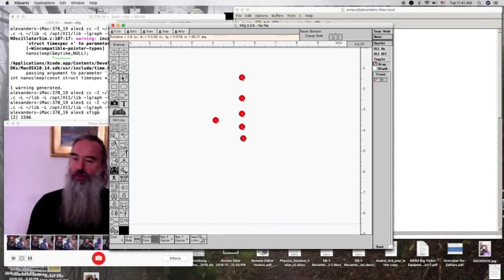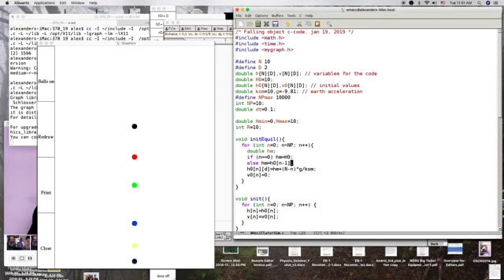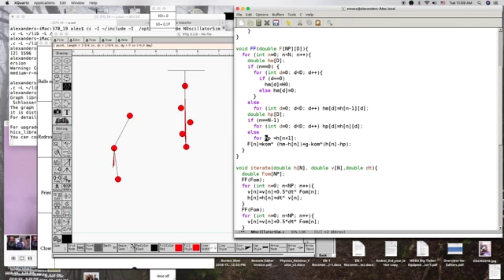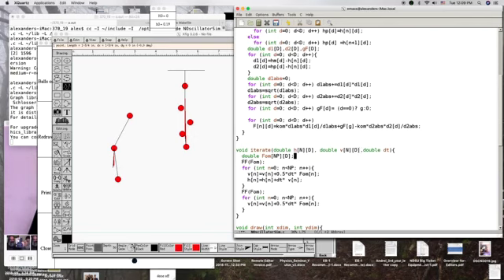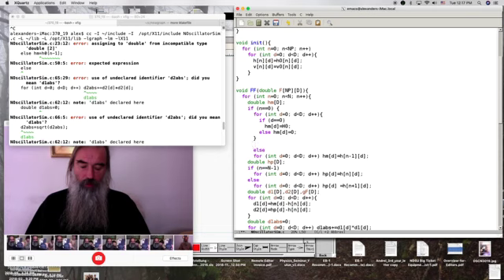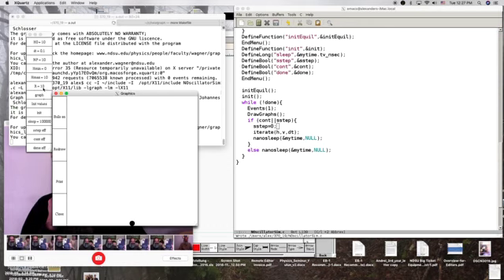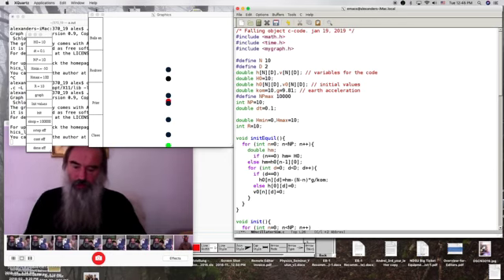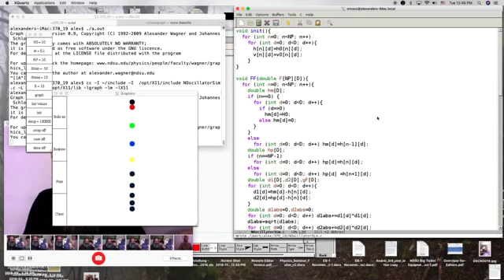Cancelled lecture on extending the Oscillator code to higher dimensions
A first attempt at making an online lecture with a simple screen capture.